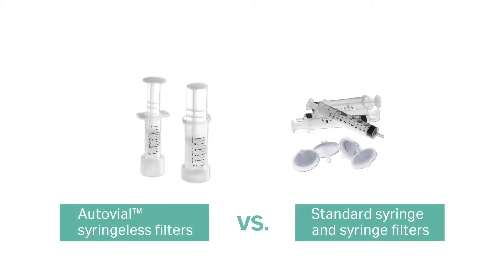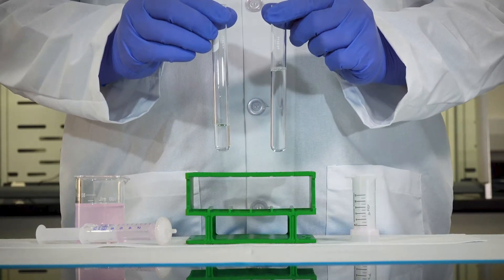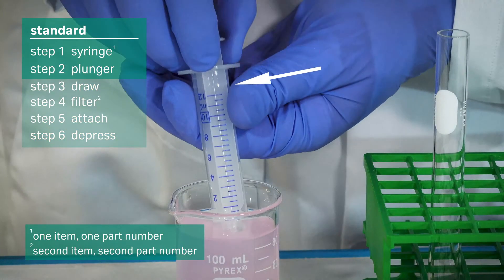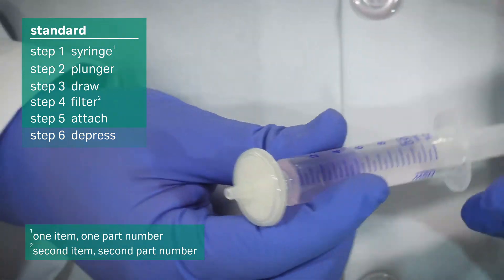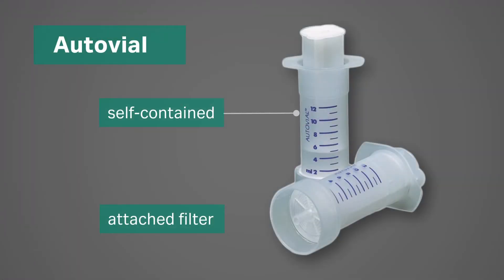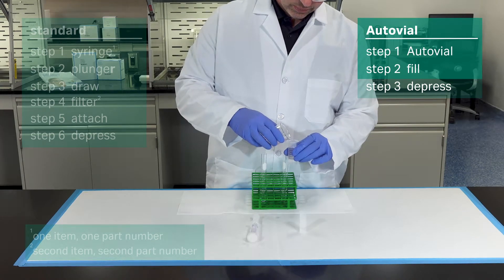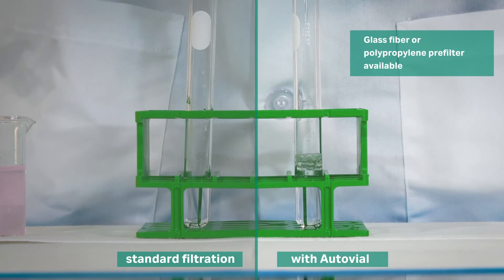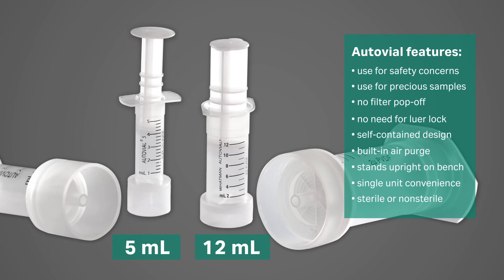Syringe filters vs. Autovial™ syringeless filters: What's the difference?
In this demo we compare standard syringe and syringe filter sample prep with that of the Whatman™ Autovial syringeless filter. Both devices will produce a filtered sample ready for the next step in your process, but which one will make filtering a large sample easier?